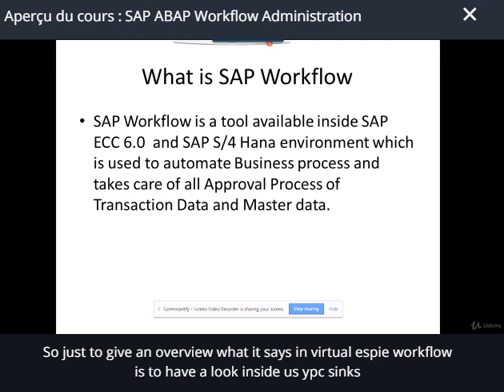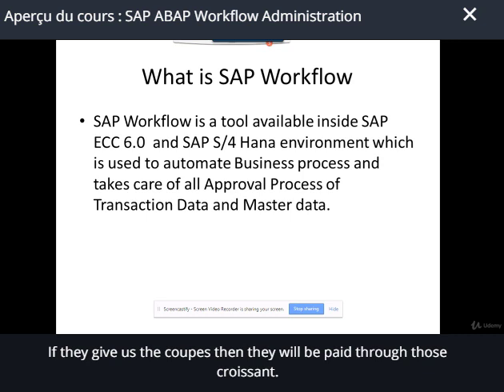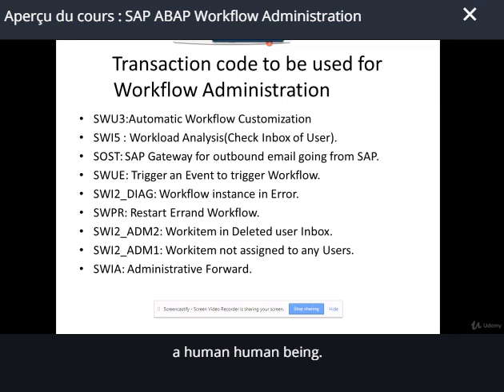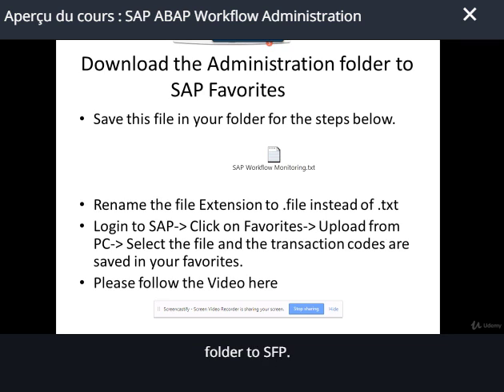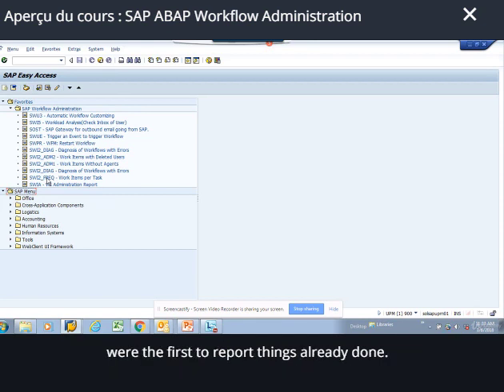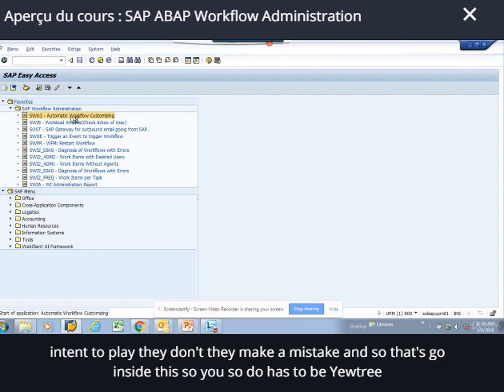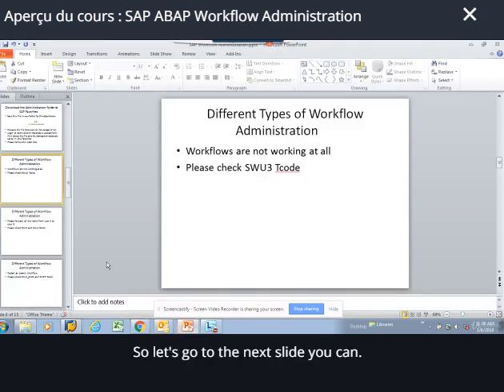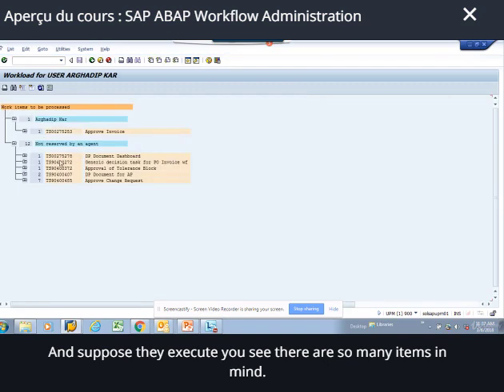2 SAP Workflow Administration